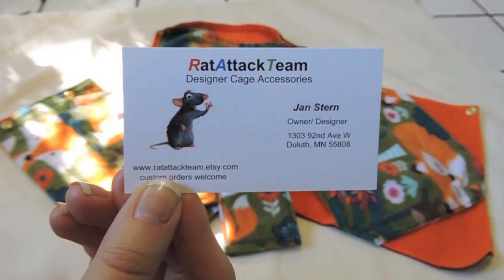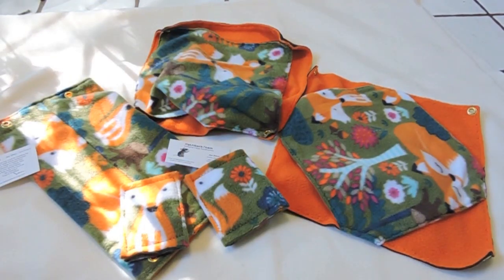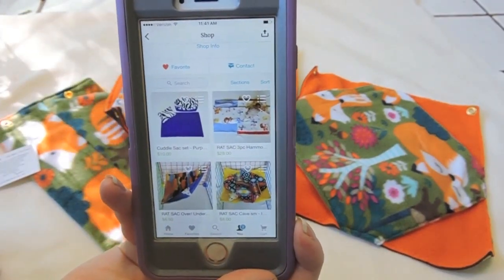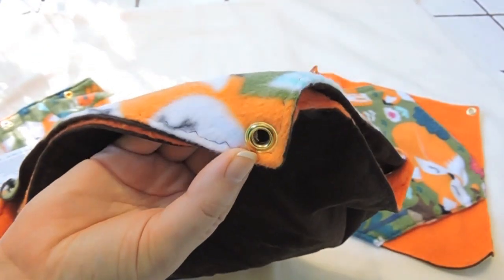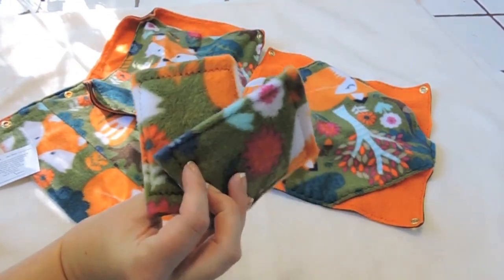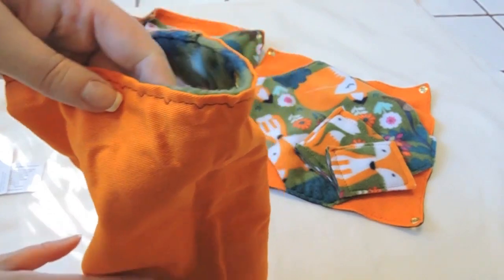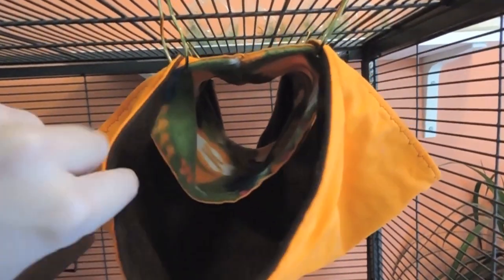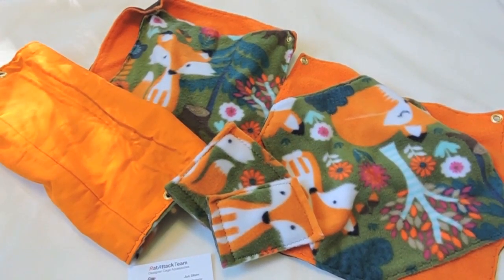Rat Attack Team Hammock Review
She was wonderful and easy to work with and helps out rat rescues!

periscope: sphynxlover
Cameras: Nikon Coolpix P600 and iPhone6
Editor: iMovie